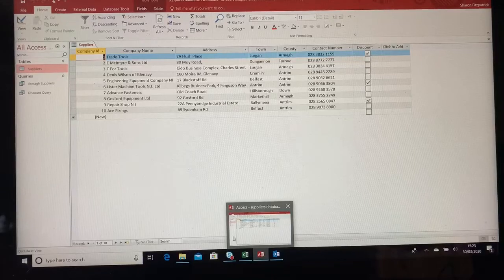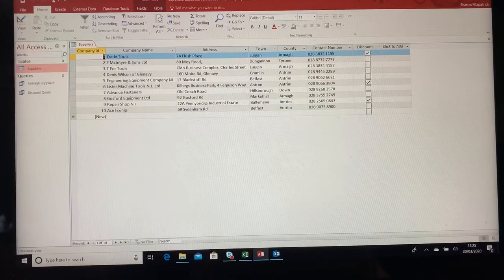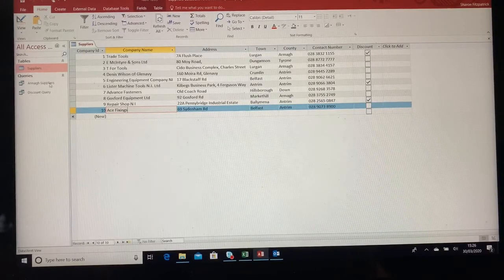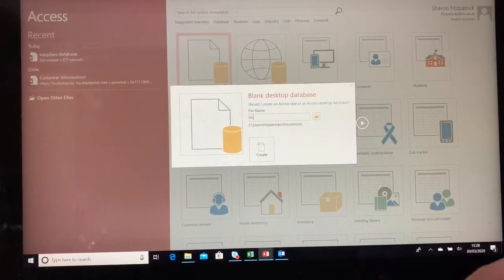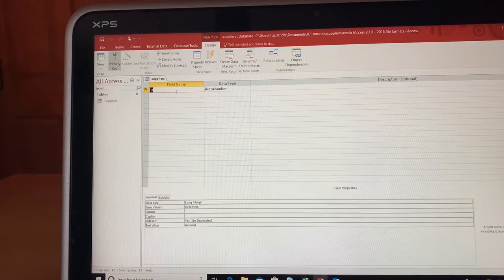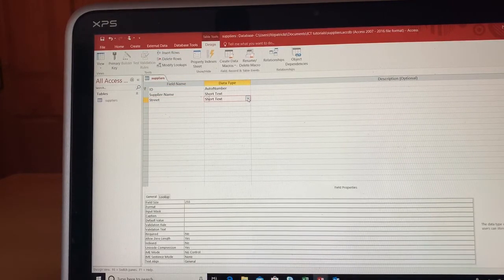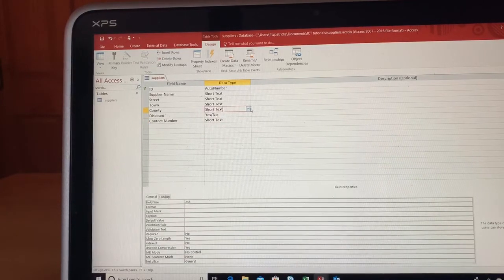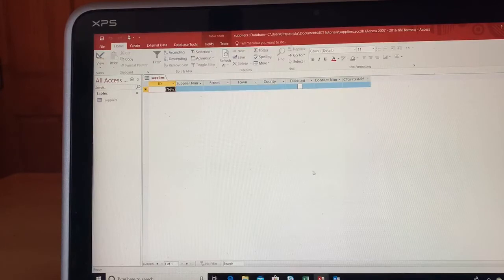trim B97574EC CDAF 4376 B9DD 17FC80924567